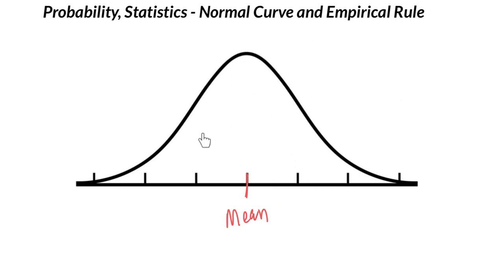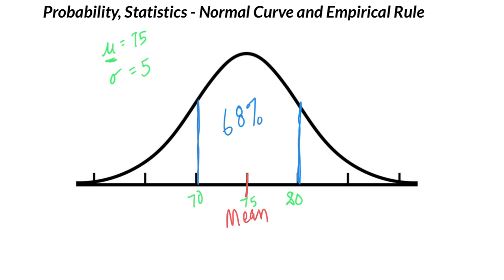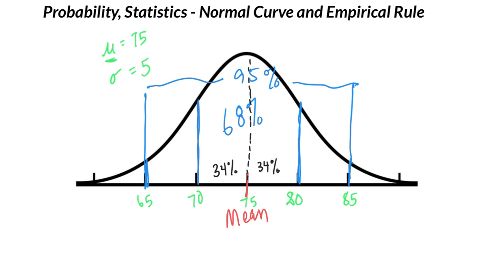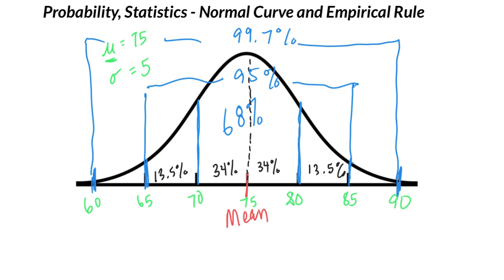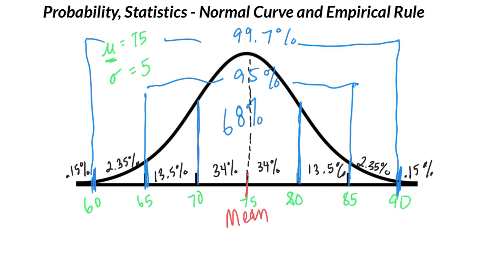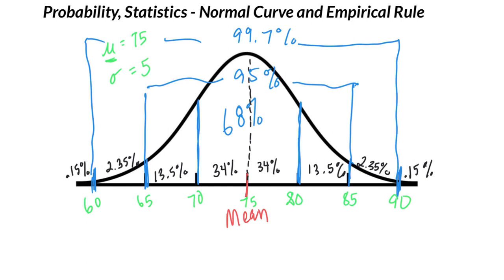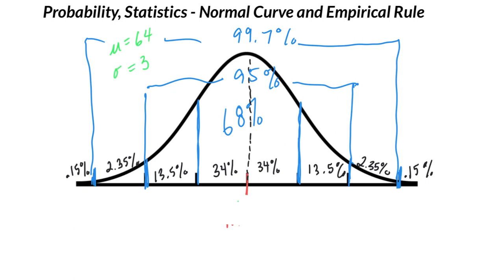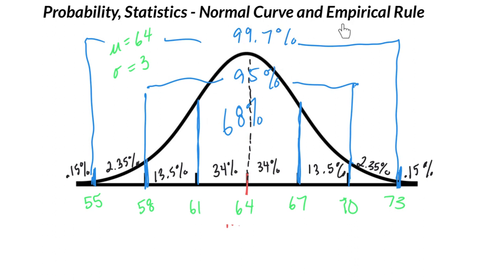Probability, Statistics - Normal Curve and Empirical Rule